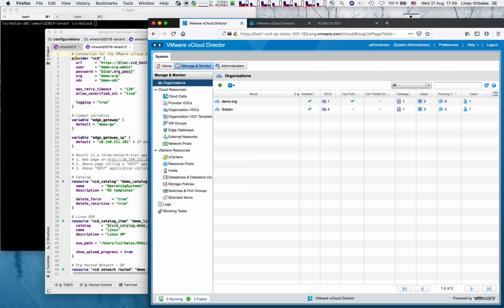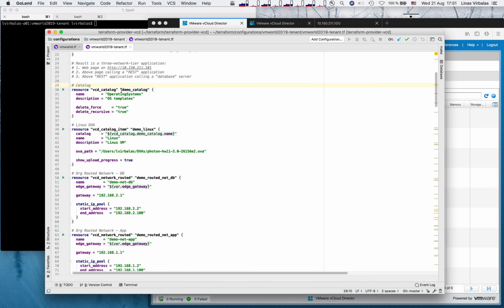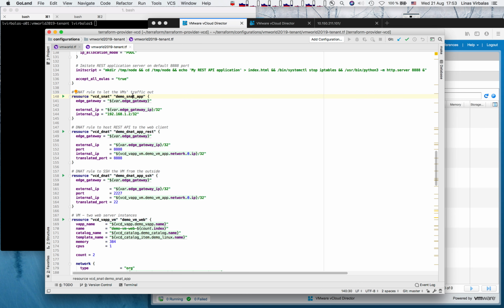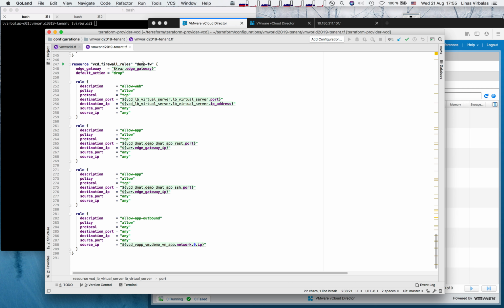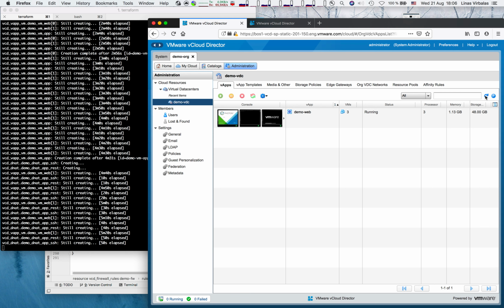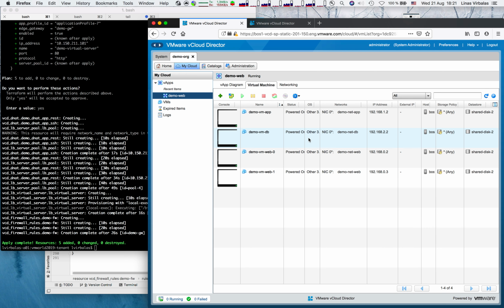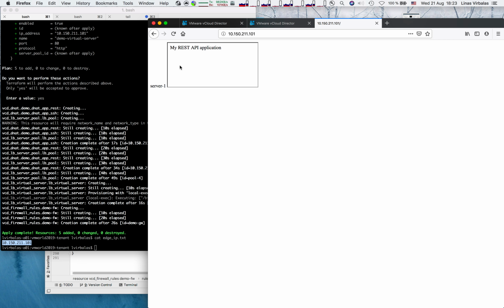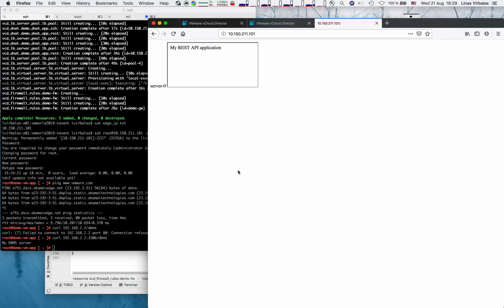Terraform vCD Provider – Automating Three-Tier App Deployment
This demo shows how to automate deployment of a three-tier application into a vCloud Director virtual datacentre. The application consists of a database, app tier hosting a REST API, and web server consisting of two load-balanced VMs. We walk through how to automate the creation and configuration of vCD objects such as: vApp, VM, Routed Networks, Load Balancer, Catalog, Catalog Item, SNAT, DNAT, and Firewall Rules. After deployment, we demonstrate the connectivity between each of the application tiers.

Products covered: VMware vCloud Director, Terraform